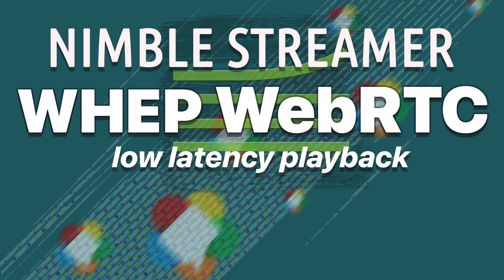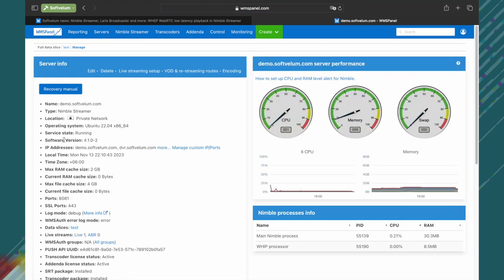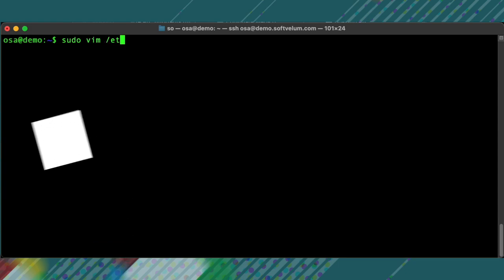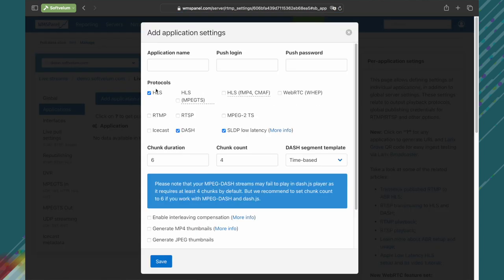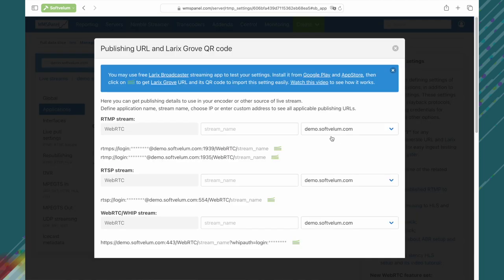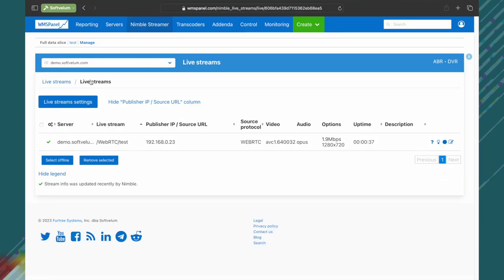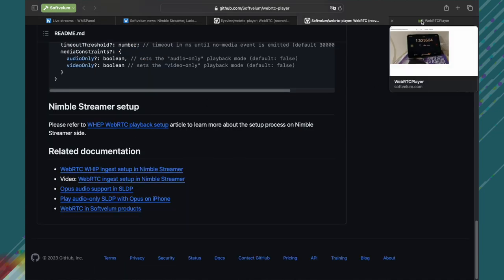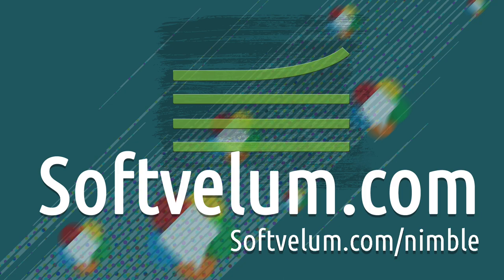WebRTC WHEP Playback setup in Nimble Streamer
How to set up WHEP WebRTC playback from Nimble Streamer?
We use WHIP WebRTC ingest from Larix Broadcaster as a source and we build an ultra-low latency delivery pipeline.

Timecodes:
0:00 Intro
0:26 Notice about Transcoder usage
1:07 SSL setup is required
1:35 Set up WebRTC parameters in nimble.conf
1:58 Enabling WHEP for output via WMSPanel UI
2:43 Set up WHIP ingest from Larix Broadcaster
3:27 Checking WHEP playback
4:34 Ultra low latency pipeline demonstration